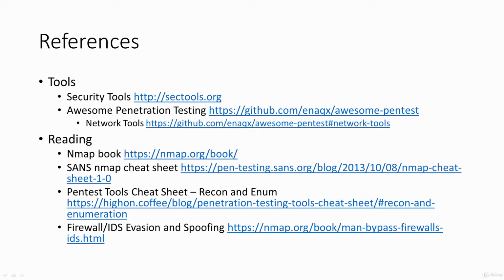The Complete Ethical Hacking Course! Udemy 7